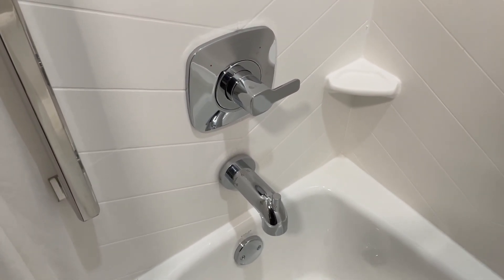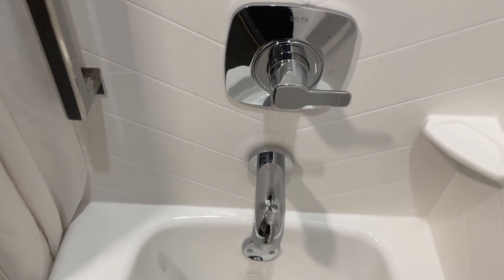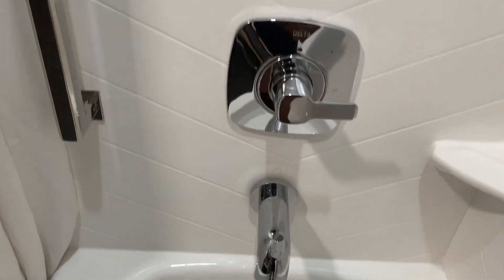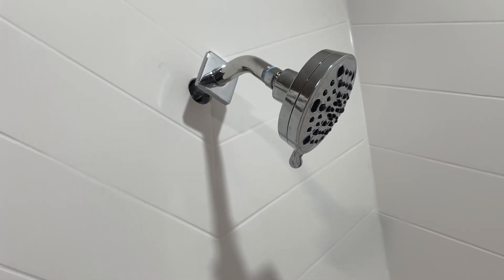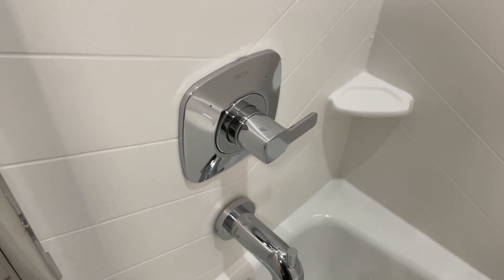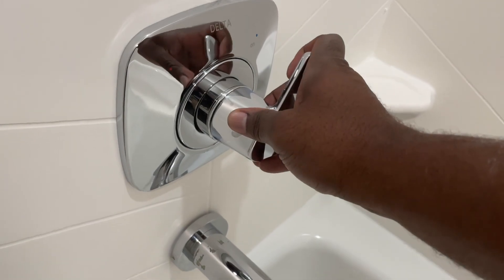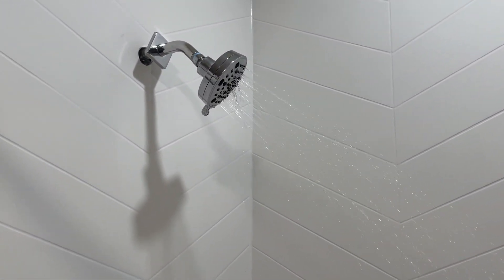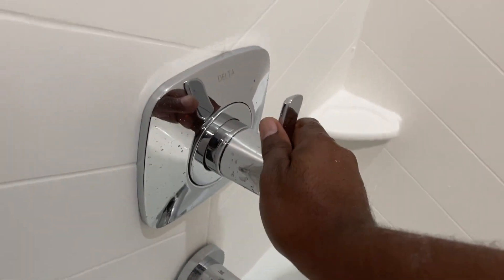Delta Tesla Monitor 14 Series Less Head Tub & Shower Faucet Review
🔥 View Current Price:➡️

Review of the Delta Faucet T14452-LHD Tesla Monitor 14 Series Less Head Tub & Shower Trim, Chrome.